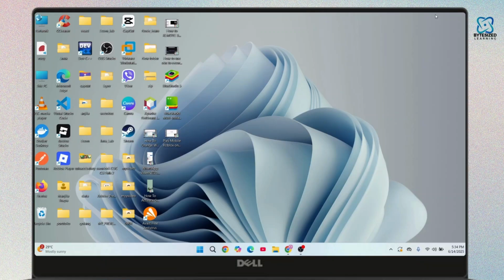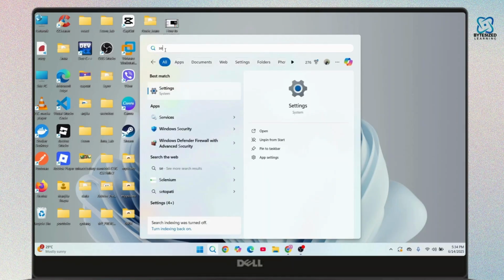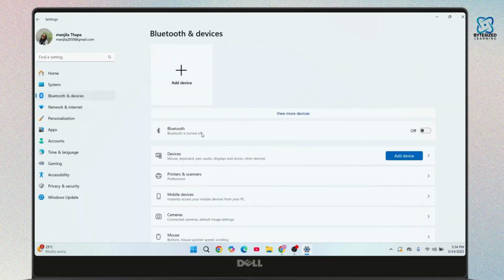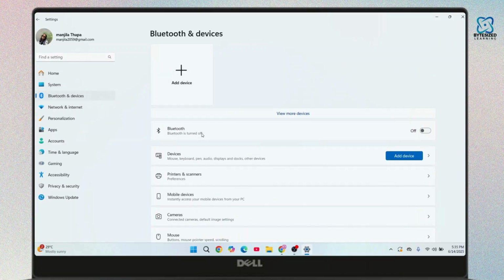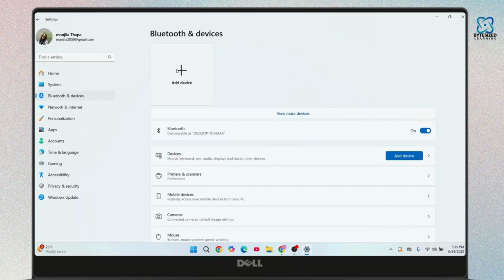How to Connect AirPods to PC or Laptop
Learn how to easily connect your AirPods to your PC or laptop in just a few simple steps! Whether you're using Windows 10 or 11, this step-by-step tutorial shows you how to enable Bluetooth, pair your AirPods, and enjoy wireless audio on your computer. Perfect for beginners looking to use their AirPods seamlessly with any PC or laptop.

Chapter Timestamps
00:00 - Introduction
Welcome and overview of how to connect AirPods to your PC or laptop.

00:10 - Open Windows Settings
How to access the Windows Settings menu to start the Bluetooth connection.

00:20 - Navigate to Bluetooth & Devices
Where to find Bluetooth settings within Windows.

00:30 - Turn On Bluetooth
Enable Bluetooth toggle to prepare for pairing.

00:40 - Add a Device
Click "Add device" to begin searching for AirPods.

00:50 - Put AirPods in Pairing Mode
How to put your AirPods into pairing mode by pressing the back button.

01:00 - Connect AirPods on PC
Select AirPods from the device list and complete the connection.

01:10 - Enjoy Wireless Audio
Confirm connection and enjoy your AirPods wirelessly.

01:20 - Closing & Subscribe